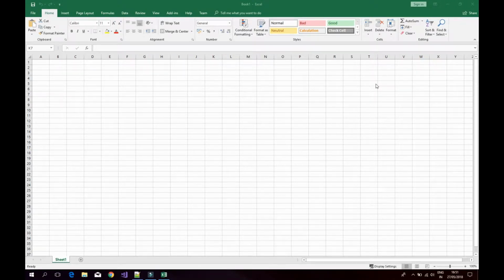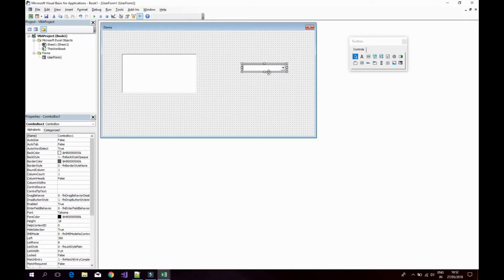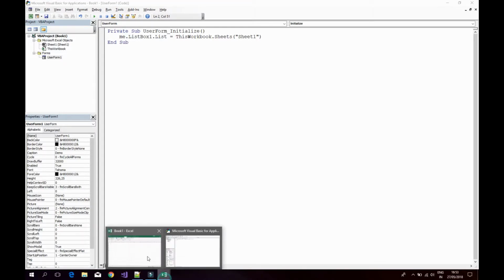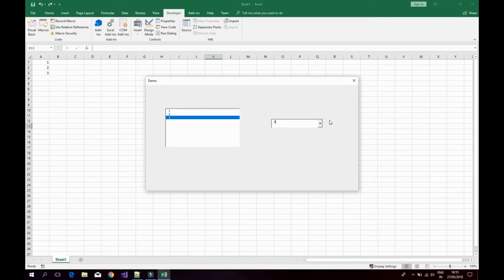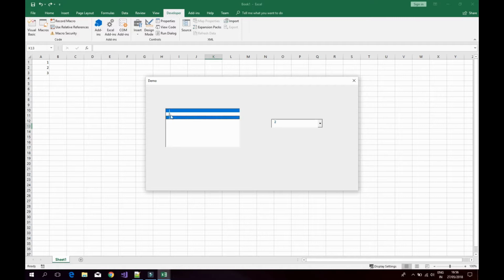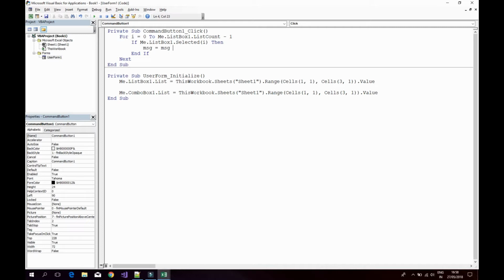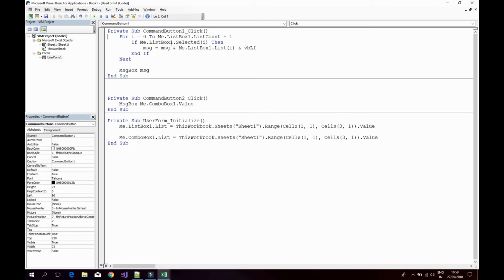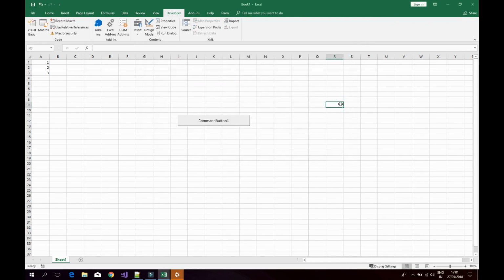ListBox and ComboBox VBA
Let me know what you like to hear from me